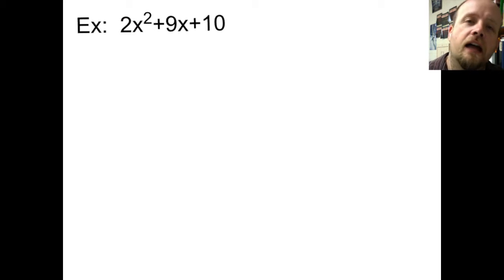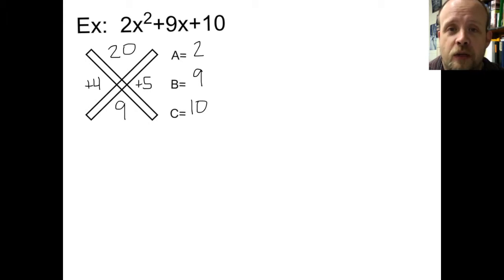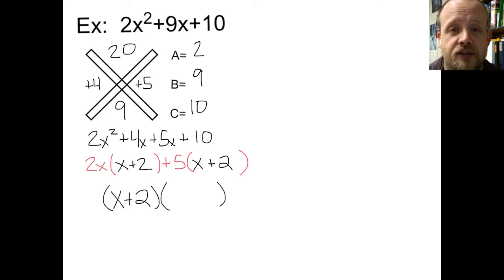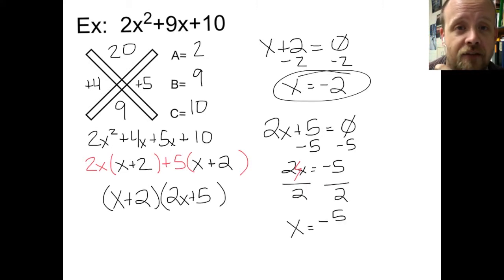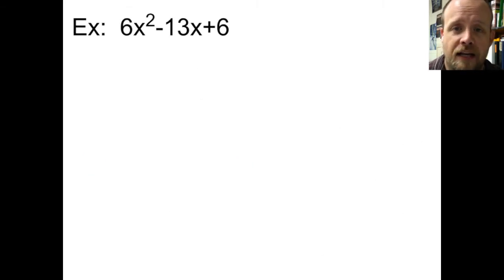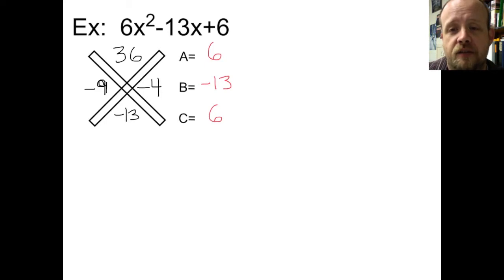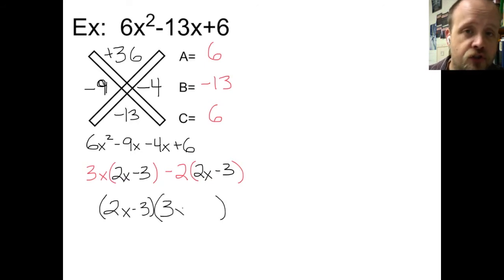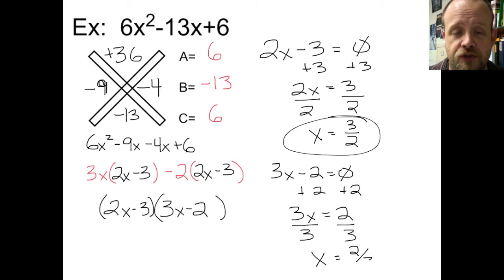Factoring and Zeros with fractional results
Examples covering finding the zeros of a quadratic function when those zeros are fractions instead of whole numbers.